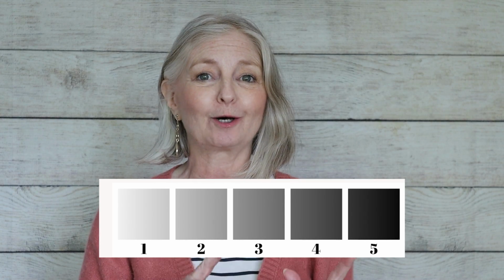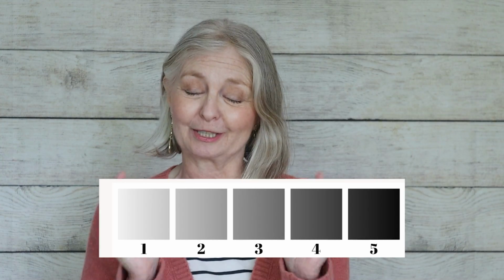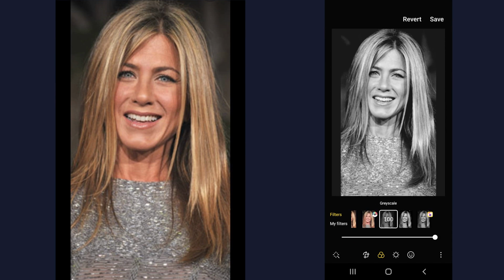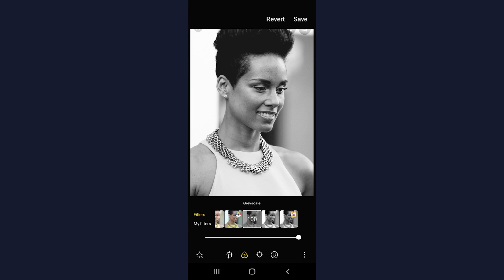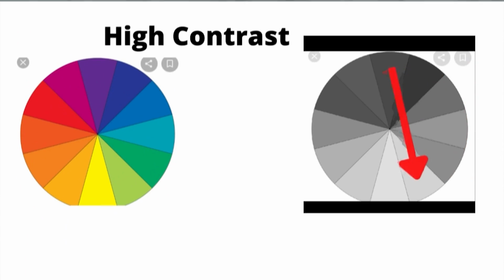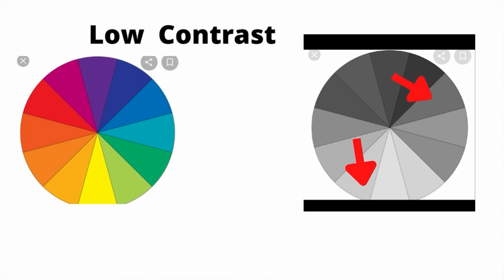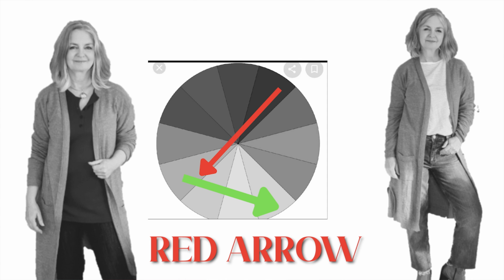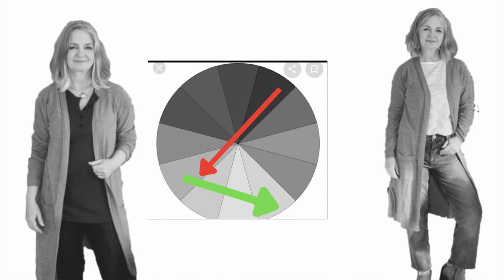DON’T LOOK BAD IN THE WRONG CONTRAST OUTFIT * Do This Instead*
How To Find YOUR Color CONTRAST And Use It To Put Together GREAT OUTFITS

and the offer code is MFL50 on check out. The free compact light is black, with a floor light order of High Definition, Alex or Classic.

It's most flattering when you balance your clothes with your natural facial features.
Your optimal contrast value can be a low, medium or high contrast value.  In this video I explore how to establish your contrast and then how to use that knowledge when you are designing your outfit.  We explore why some outfits do not work despite the shape and colour being right for yo

AD with thanks toSerious Readers for sponsoring a section of this video

TIMINGS
0:00 what is contrast in an outfit formula
0:41 how to work out you color contrast
3:25 Serious Readers and our eyes plus offer to you
6:43 how to use your colour contrast to plan your outfits

💚Lilysilk for silk and cashmere products

💚Serious Readers lights and the offer code is MFL50 on check out for free compact light is black with order of floor light.